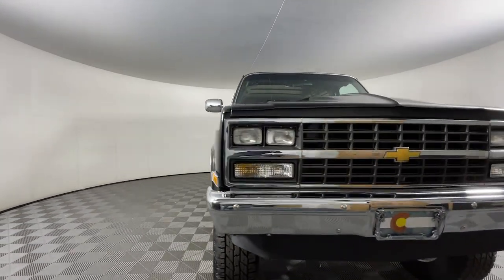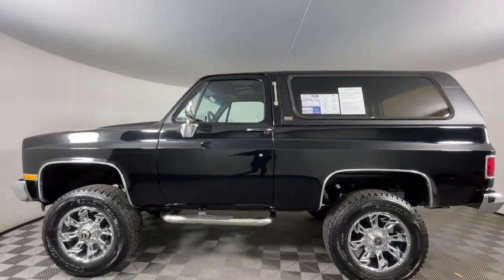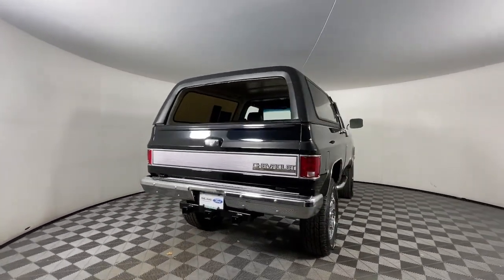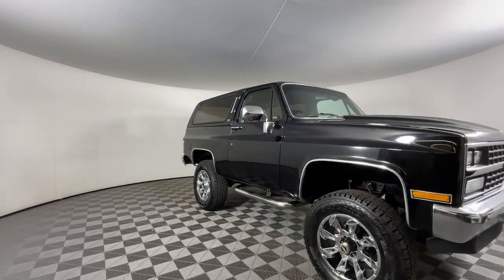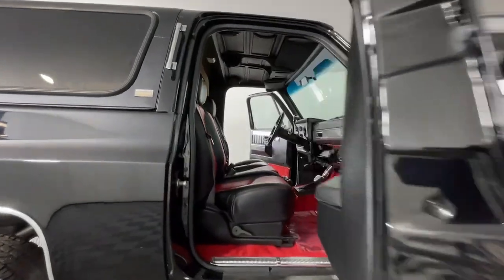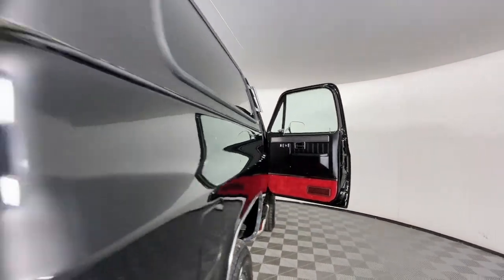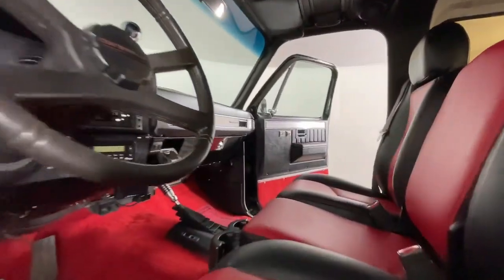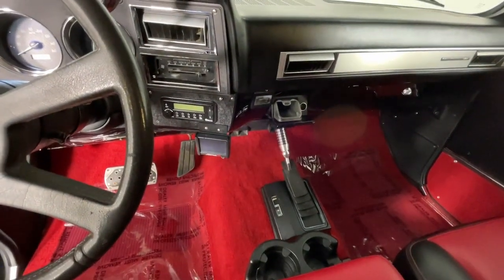1990 Chevrolet Blazer Base CO Colorado Springs, Castle Rock, Southern Colorado, Monument, Falco...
Pre-Owned 1990 Chevrolet Blazer Base available at Phil Long Ford of Chapel Hills located in 1565 Auto Mall Loop, Colorado Springs, CO, 80920. Servicing the Colorado Springs, Castle Rock, Southern Colorado, Monument, Falcon area.

You'll have love at first sight with the   1990  Chevrolet Blazer.  This distinctively stylish Blazer offers sporty looks and handling, a quiet, spacious cabin equipped with desirable safety and connectivity features, and a smooth, confident ride. The following are some of this vehicles highlighted options: Sun/Moonroof, Four Wheel Drive, Tow Hooks, Conventional Spare Tire, Floor Mats, Vinyl Seats, Tires - Front All-Season, Tires - Rear All-Season, Bucket Seats, ABS. Feel calm and confident in this well-equipped Blazer. Treat yourself to a test drive today. Our staff will toss you the keys and give you an outstanding customer experience.